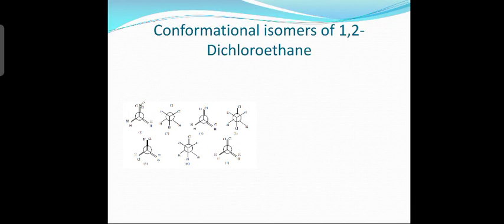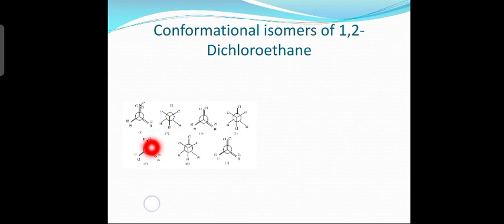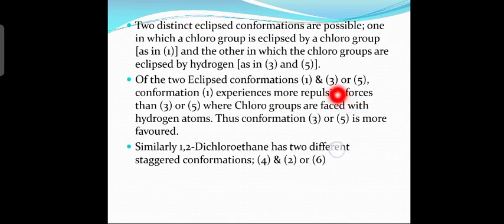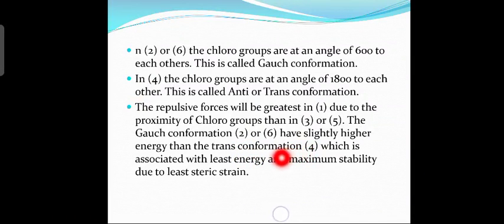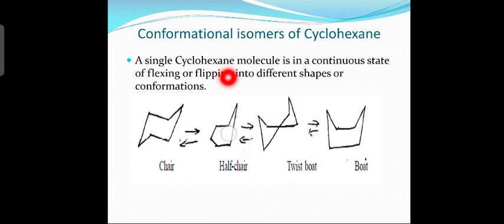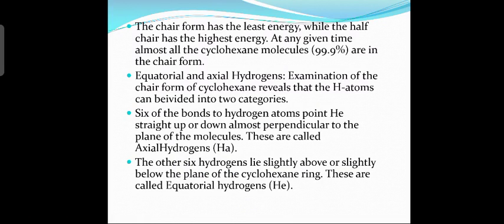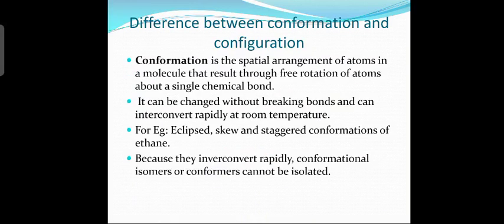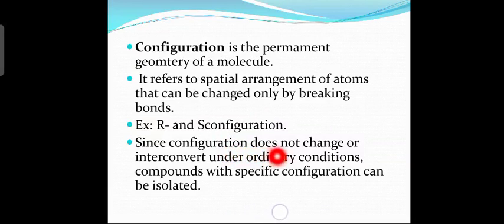III B.Sc : Stereochemistry Part 8 lecture by Ms. Zeena Coelho